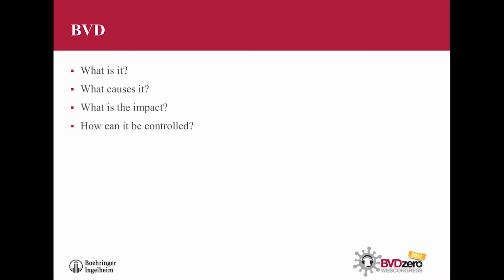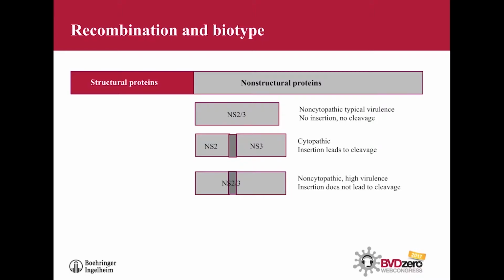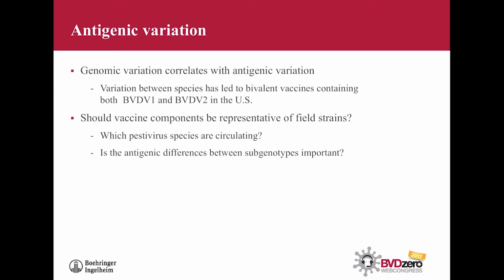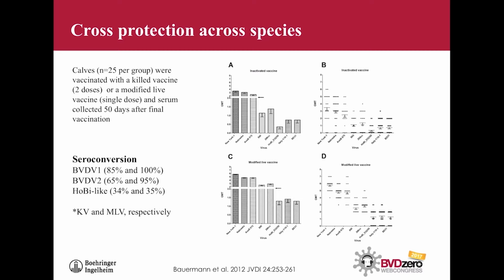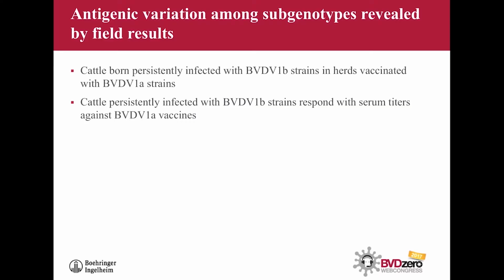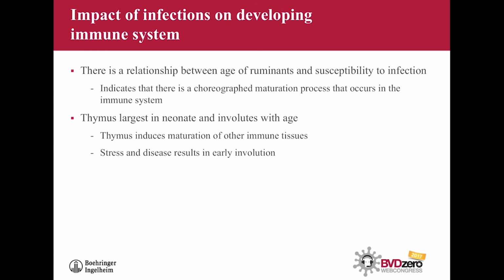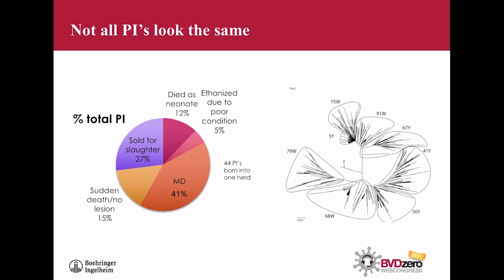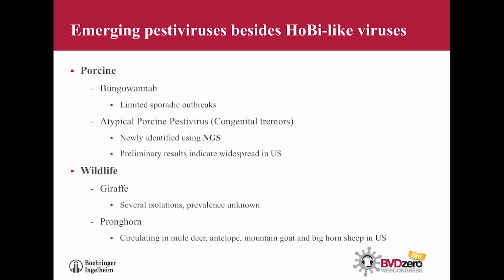Bovine Viral Diarrhoea: Causes, Consequences and Control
Presented by:  Dr. Julia Ridpath

The term bovine viral diarrhoea (BVD) has come to refer to a collection of diverse clinical presentations that include respiratory, enteric and reproductive diseases accompanied by immunosuppression. This talk will cover the three virus species that cause BVD, bovine viral diarrhoea virus type 1 (BVDV1), BVDV2 and Hobi-like viruses (sometimes referred to as BVDV3). All three species are highly variable and exist as multiple biotypes. The significance of variability and biotype to pathogenesis and control will be discussed. Infection with any of the three species results in immune suppression which may be of particular importance in young stock.